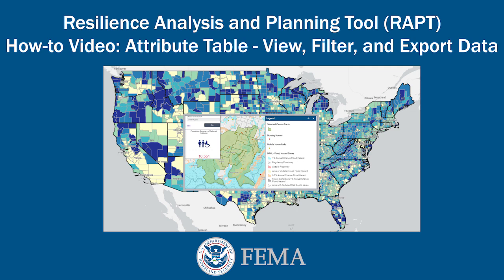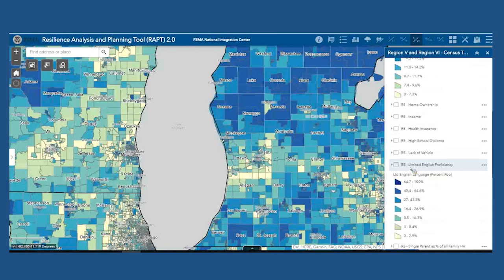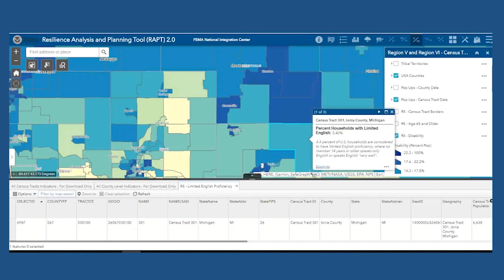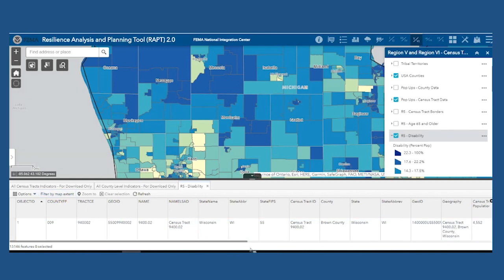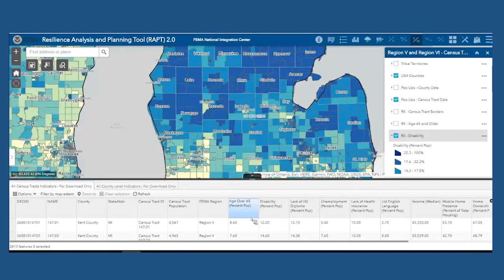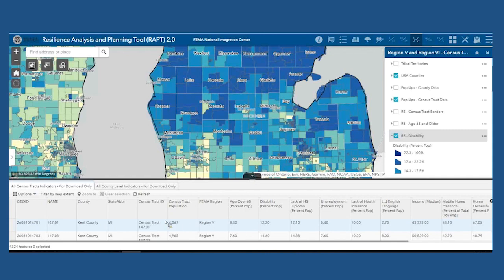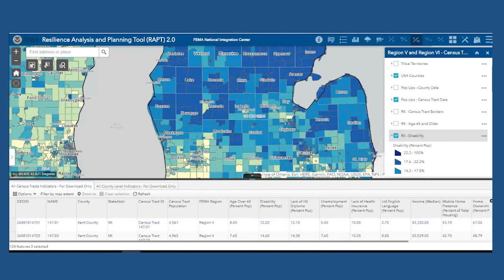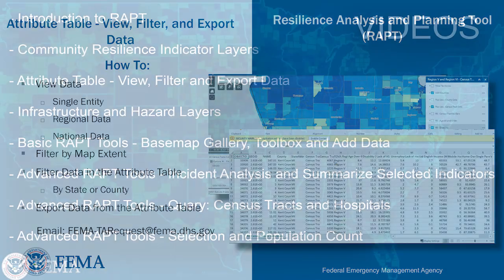RAPT: Attribute Table - View, Filter, and Export Data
This video discusses the attribute table which displays all the indicator and infrastructure information in a tabular form and allows for export of the data in an Excel spreadsheet.